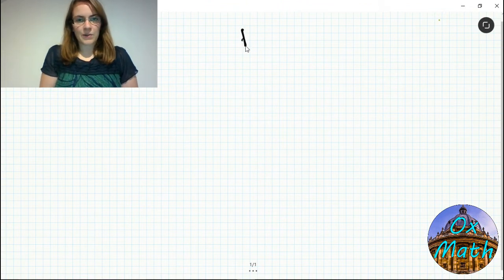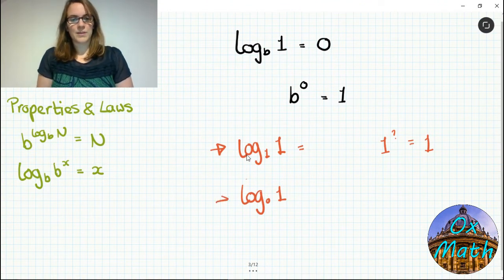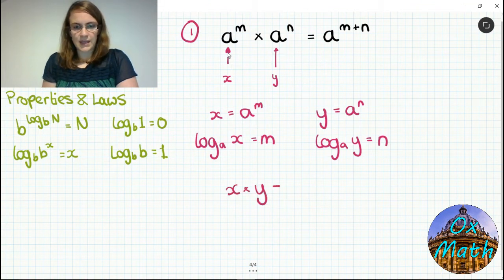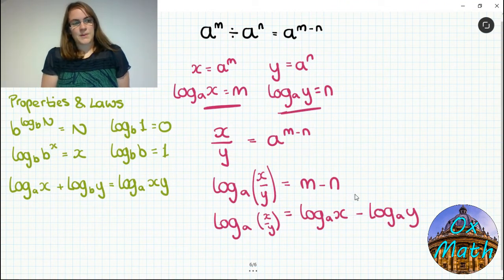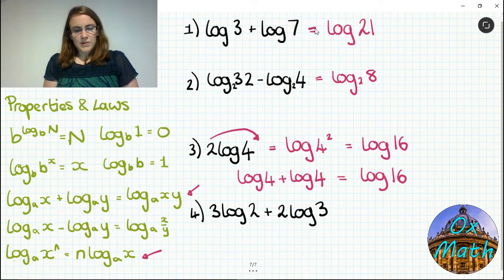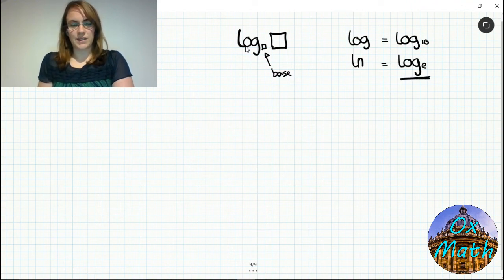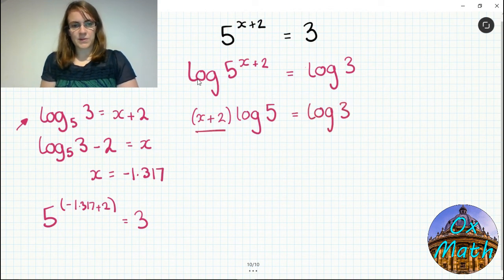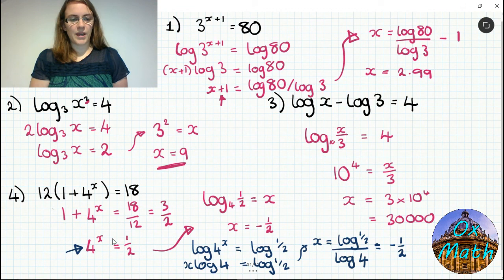Logarithm Laws and Properties | Maths Tutorials from an Oxford Graduate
Learn how to use the laws of logarithms with an Oxford graduate. Logarithms can be very useful foir solving indicial equations or equations with unknown powers. To be able to do this, you need to know and be able to correctly apply the laws and properties of logarithms. This lesson explains where the rules come from and how and why they work, linking them to the laws of indices that you should already be familiar with. We will also look at some examples of how to use the laws and how to change the base of a logarithmic equation.

A recap of what logarithms are: 0:21
Why logarithms and exponentials of the same base cancel each other out: 1:37
Why the logarithm of 1 to any base is 0: 4:03
Why the logarithm of b to base b is 1: 6:03
Test yourself on the basic properties of logarithms: 6:37
Why log(a) + log(b) = log(ab): 8:49
Why log(a) – log(b) = log(a/b): 13:07
Why log(a^x) = xlog(a): 15:39
How to use the laws of logarithms: 18:00
Test yourself on the laws of logarithms: 20:11
Why log(3x^2) does not equal 2log(3x) (a common mistake): 21:35
How to change the base: 23:48
How to use logs to solve an equation with an unknown power: 27:18
Test yourself on using the laws of logarithms in equations: 29:35

Previous knowledge required:

How to use the laws of indices: (coming soon)

Where to go next:

How to do logarithmic reduction: (coming soon)
How to solve problems involving unknown powers: (coming soon)